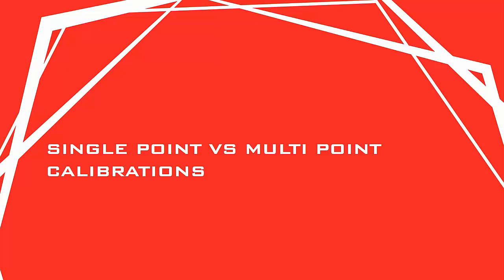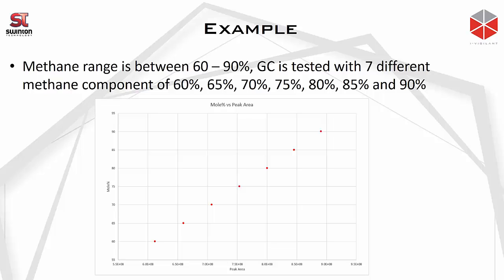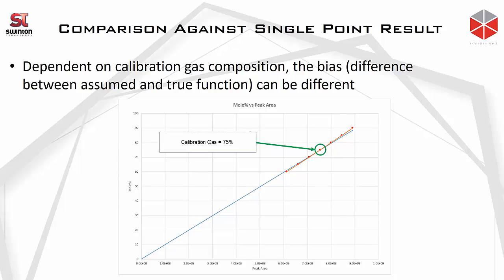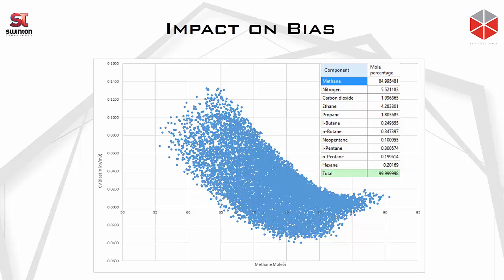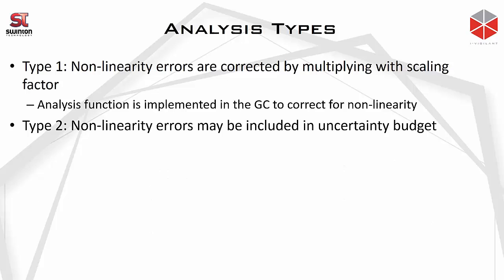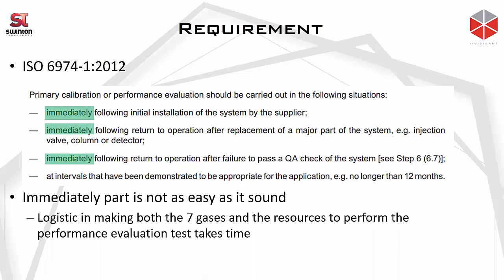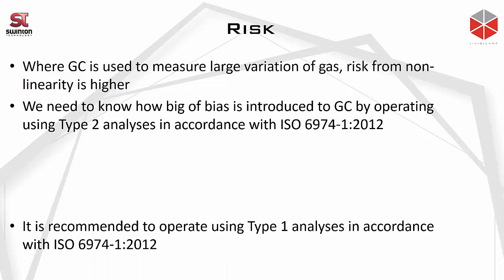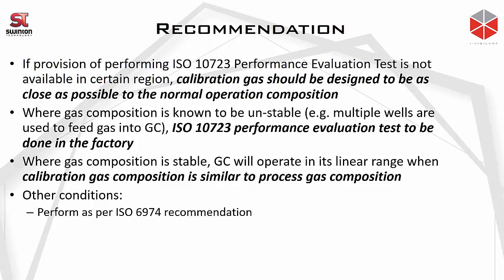GC Surgery Session 5 - MLC and ISO10723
In this session we discuss the non-linear feature of GC detector and how ISO 10723 work out the non-linearity and in turn create constants to correct for the bias due to the detector non-linear feature.